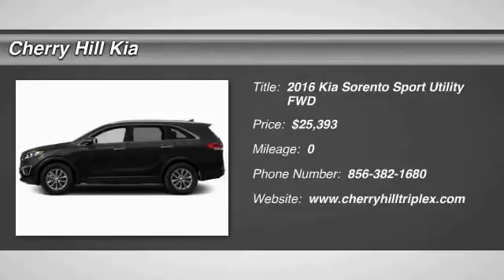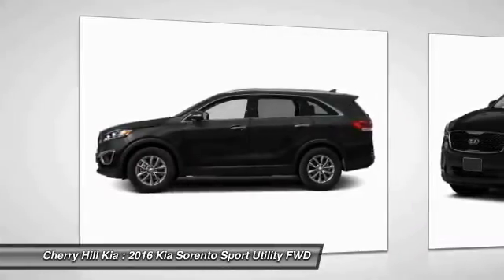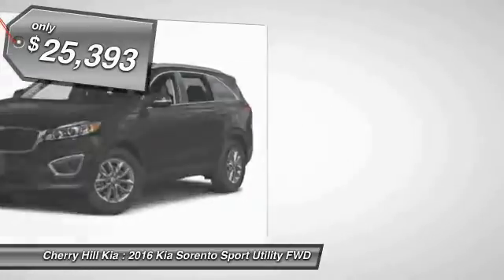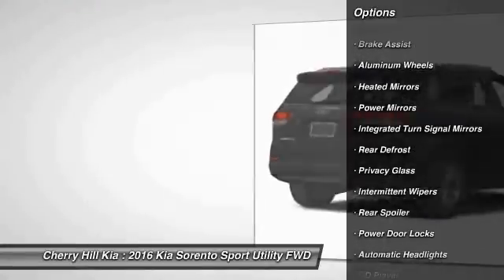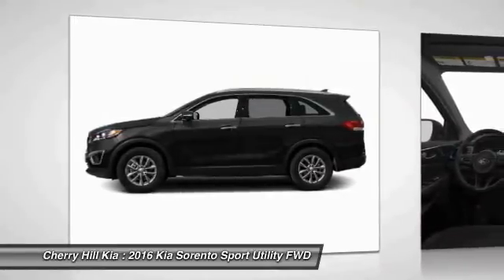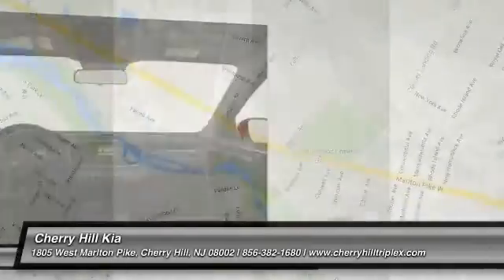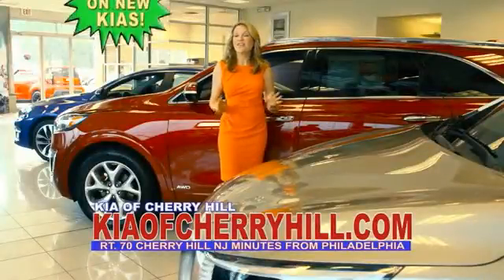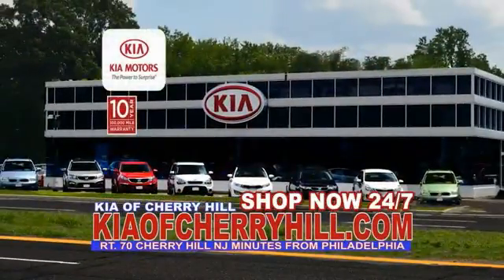2016 Kia Sorento Cherry Hill NJ 139627